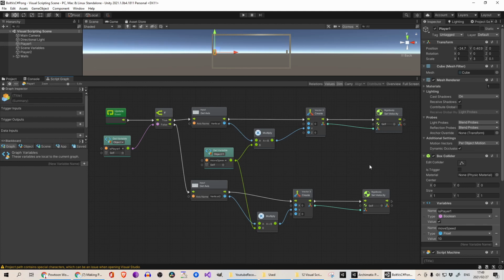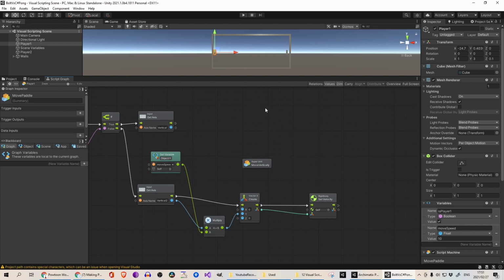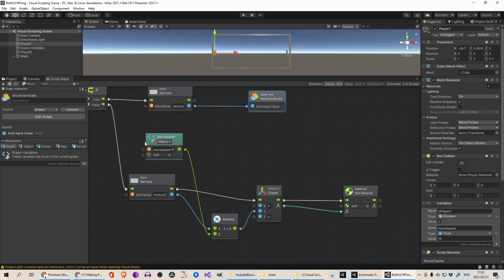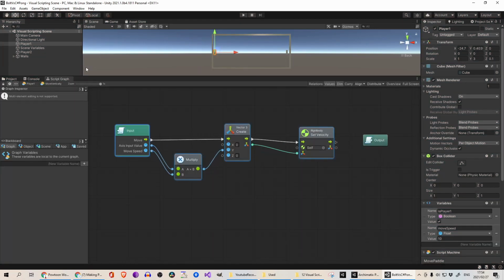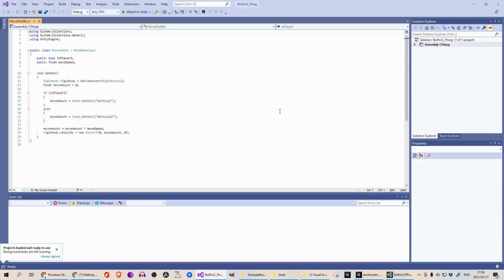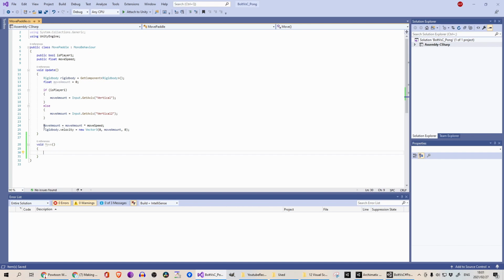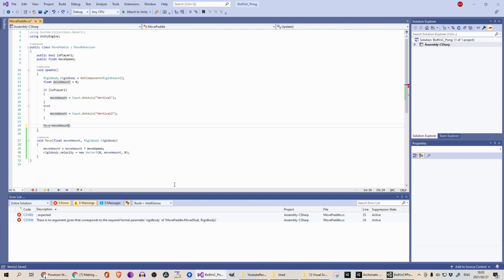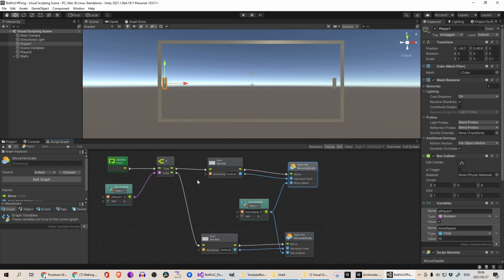12 Unity Visual Scripting (Bolt) Vs C# - Pong Part 3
Here we refactor what we've done already to make our code easier to re-use and maintain.
Contents of Video:
0:00 Introduction
0:44 Bolt Section
7:09 C# Section
12:17 Conclusion